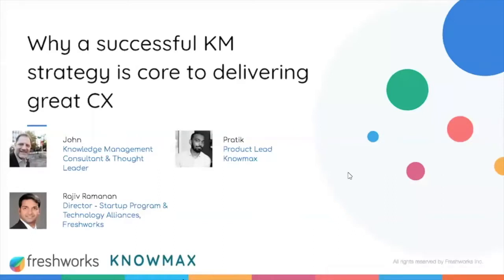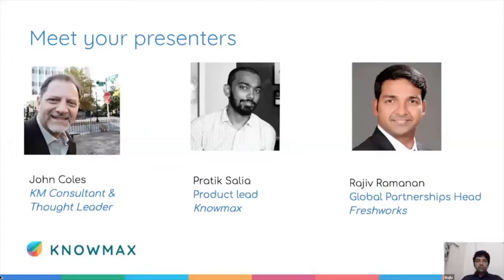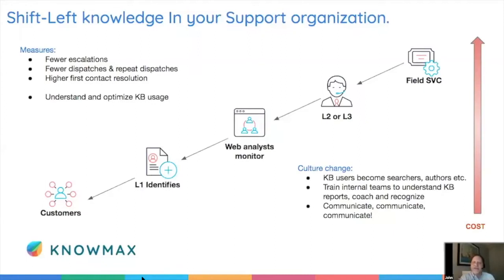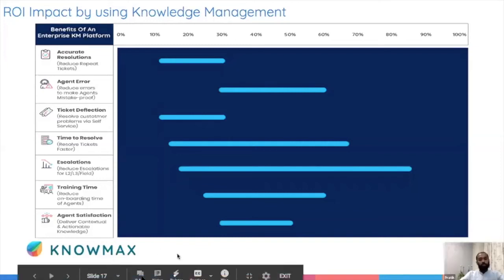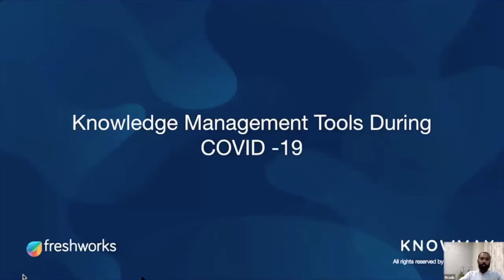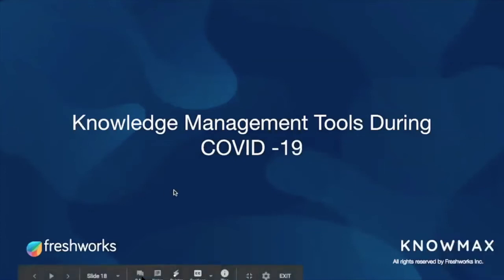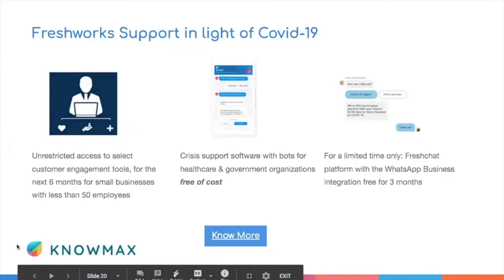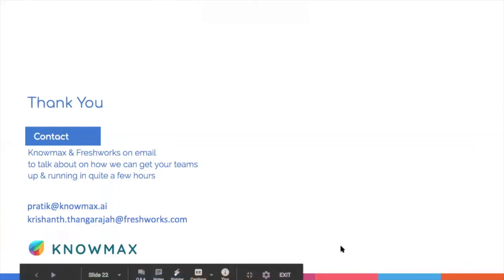How to transform customer experience using self-service | Freshdesk Webinar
This webinar helps you learn how you can leverage knowledge management tools to improve customer autonomy and self-service while enhancing your overall customer experience.

Create a branded custom support portal to act as an extension of your

Customers want instant answers to simple questions without having to wait for agents. Leverage answer bots to enhance your support and help customers get the best answer from your knowledge base anytime anywhere

Starting to build your self-service portal? Here's a beginner’s guide to a self-service portal by Freshdesk

With multi-lingual support, multi-product support, and custom domain mapping, check out Freshdesk customization options